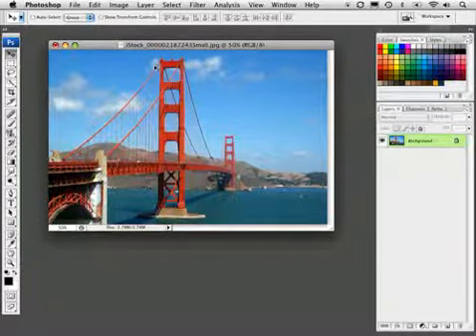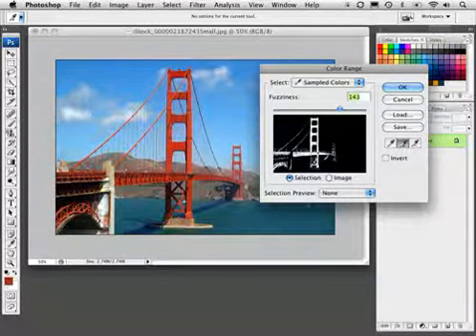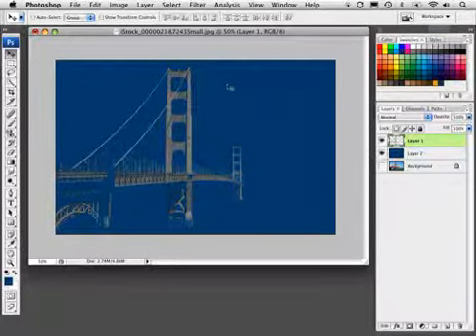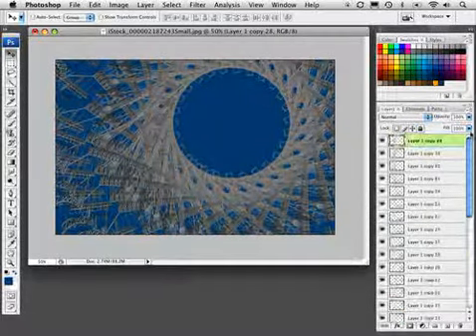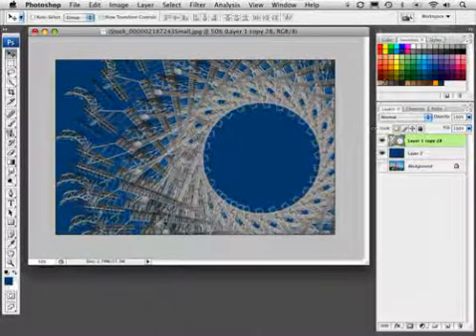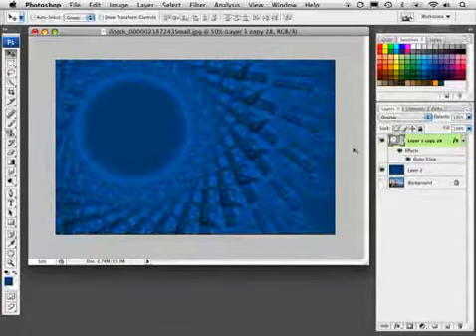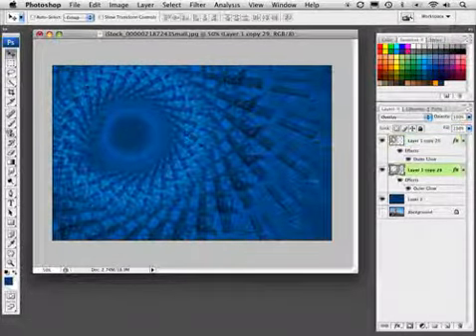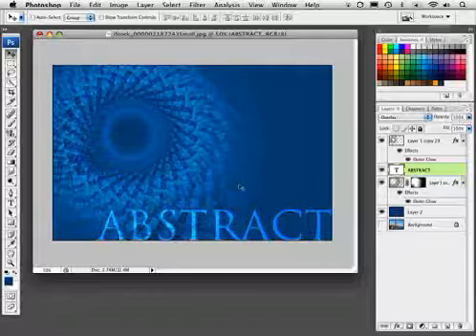Design Elements from Photos Effects Tutorials Planet Photoshop